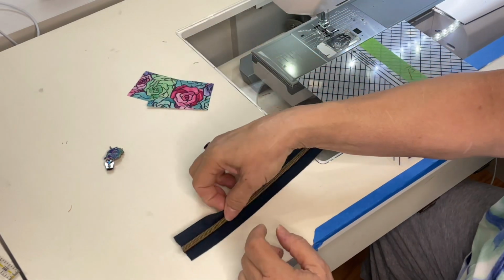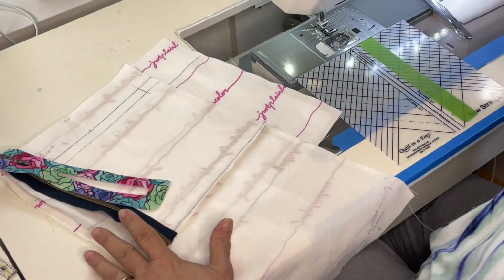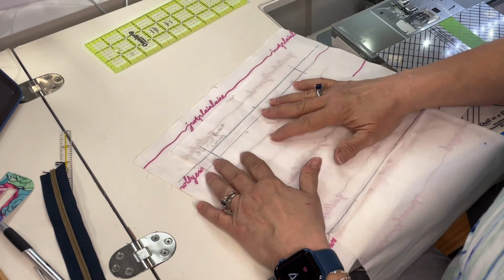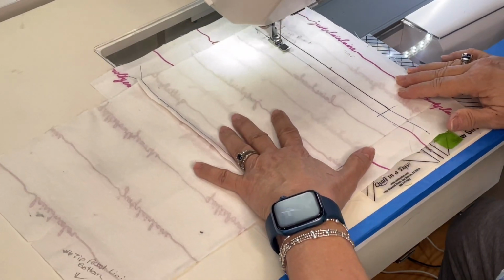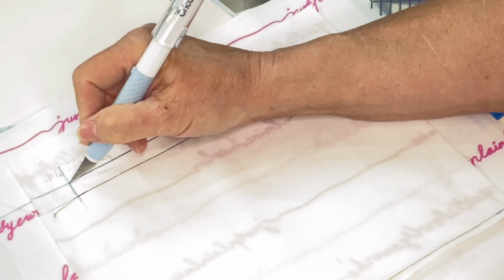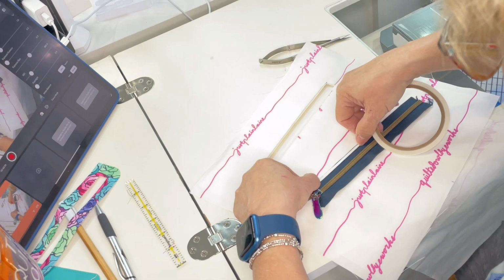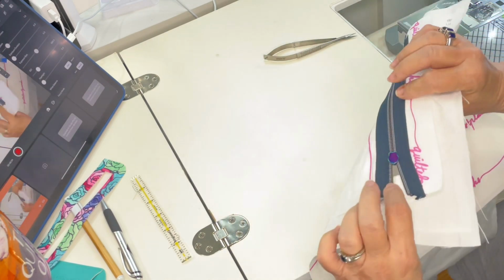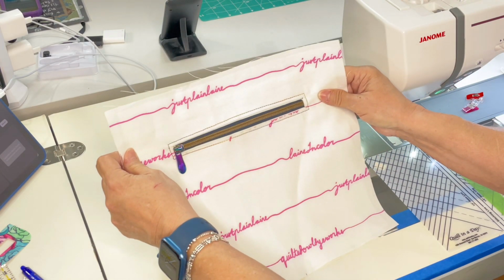3 - Tessa Bag Tutorial Part 3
Let's make a bag! In this video, we prepare the strap and zip panel.

Linda Maki at Lanyos Handmade has a new pattern. It is a very easy-to-sew crossbody with several nice features. The pattern comes in two sizes...a cell phone size and a tablet size.